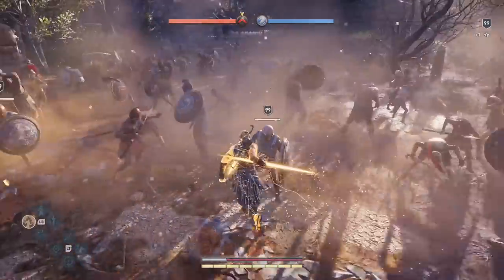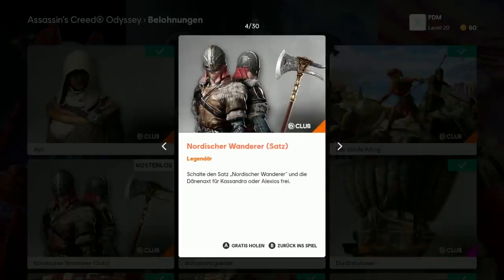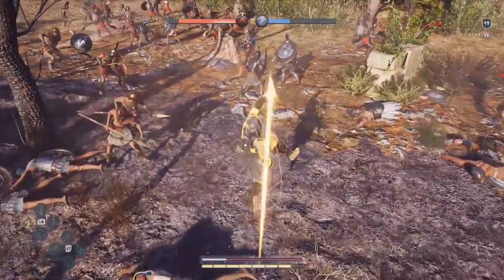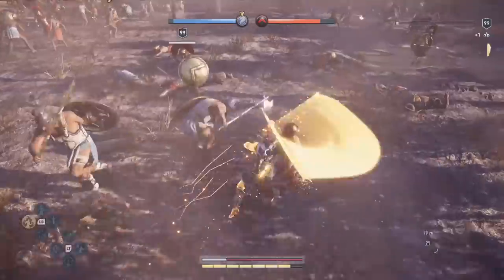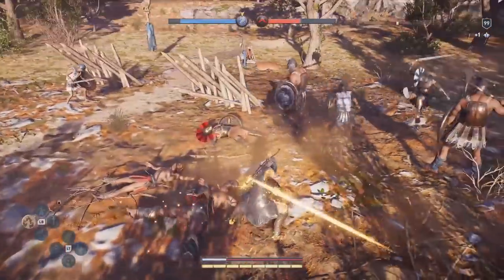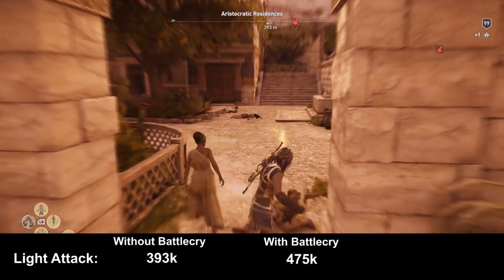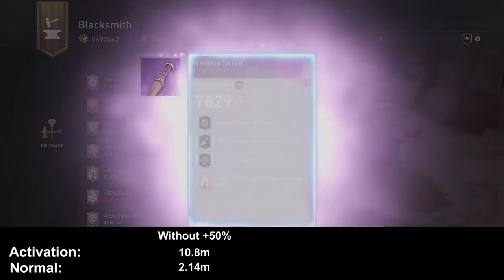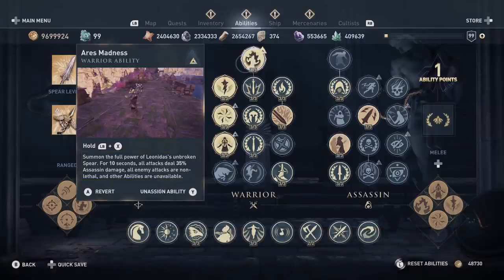Assassins Creed Odyssey - Northern Traveler Set Glitch - Crazy Cooldown Bug - Still working 2021!